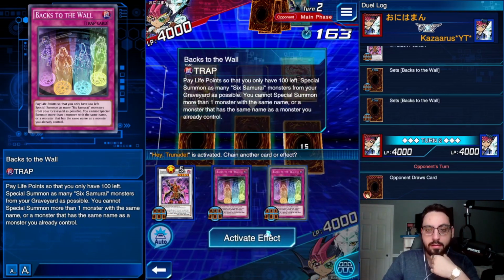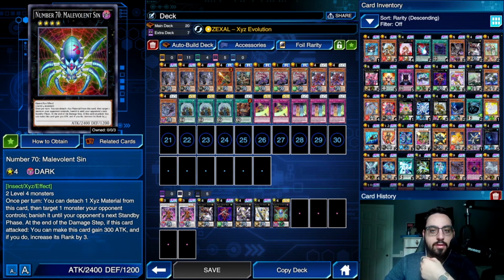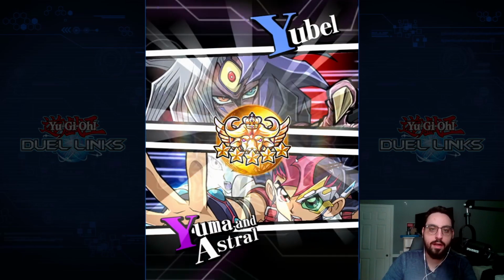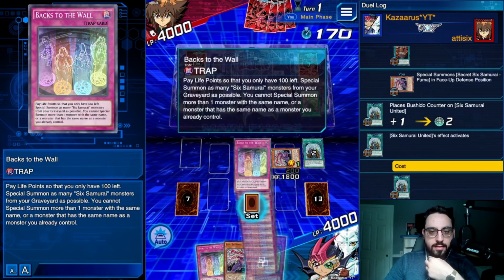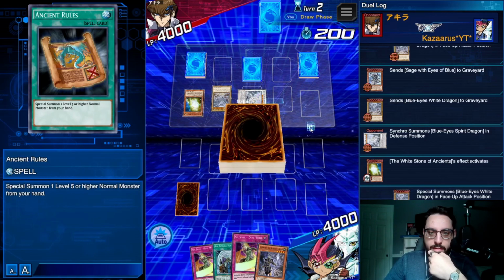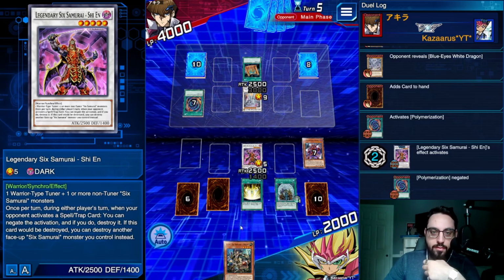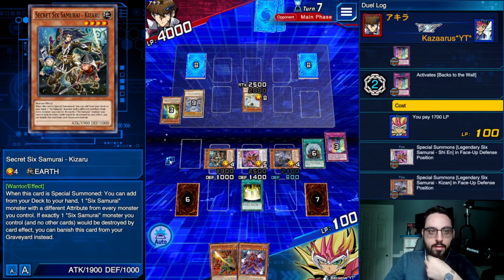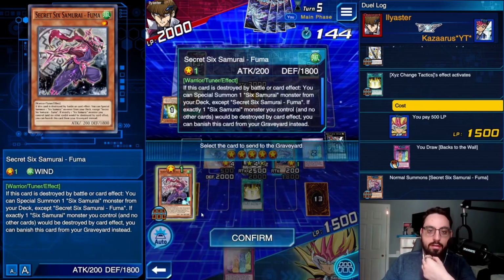The BEST Way to Play the New Zexal Skill! Six Samurais! | Yu-Gi-Oh! Duel Links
Shoutout to Playmaker for the deck idea! After a few personal tweaks, this deck is extremely consistent at hitting the Life Point threshold to trigger the new Zexal skill while also establishing a field full of level 4s thanks to the busted trap card, Backs to the Wall! With access to Shi En as well to negate a spell or trap, this deck can push through that Utopia OTK extremely easily. Enjoy the gameplay!

Intro - 00:00
Decklist - 00:40
Duel 1 - 03:55
Duel 2 - 05:55
Duel 3 - 08:40
Duel 4 - 11:35
Duel 5 - 18:50